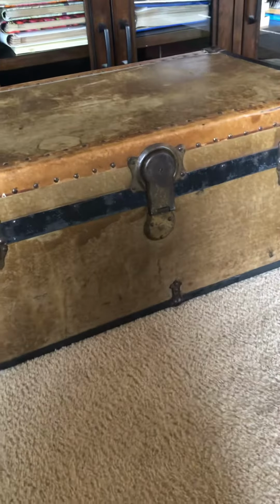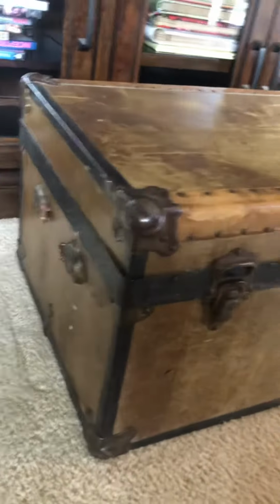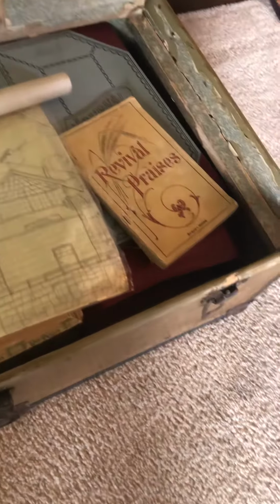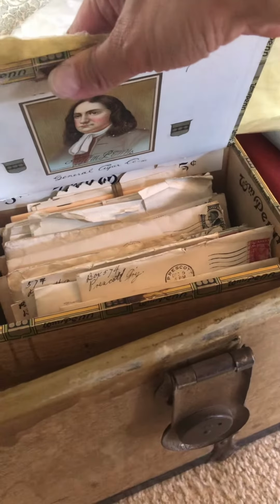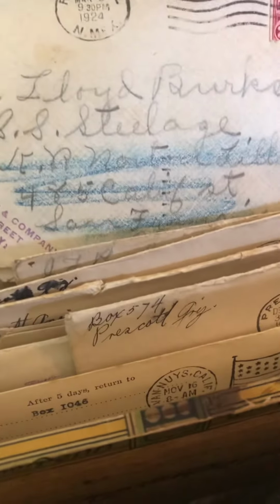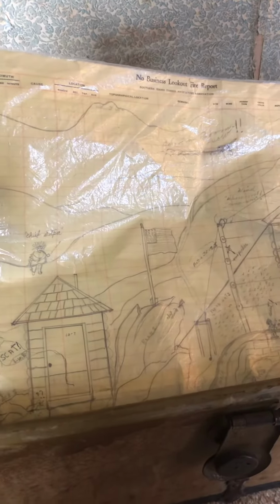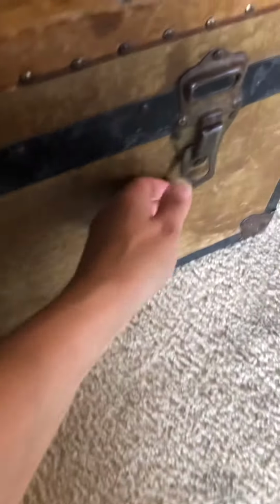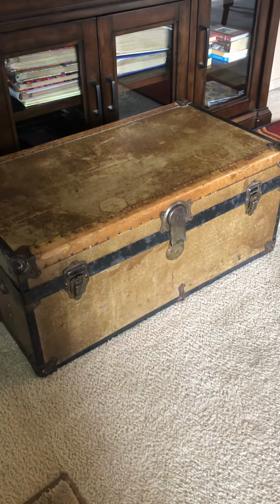Family history chest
This chest was owned by my mom’s father Lloyd. He was in the merchant Marines.￼ Most of the papers inside are dated 1924. A cool piece of family history.￼